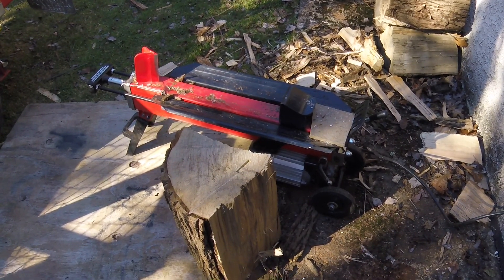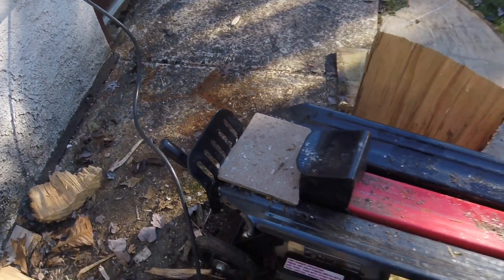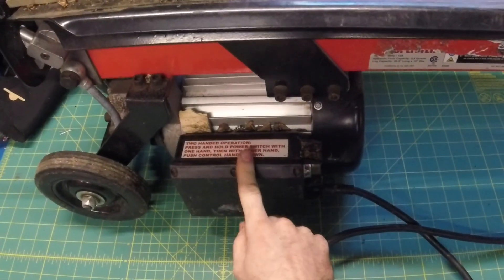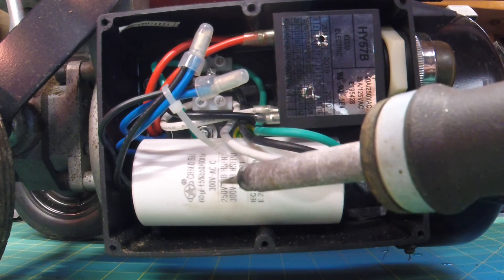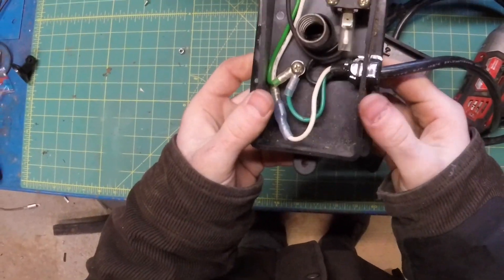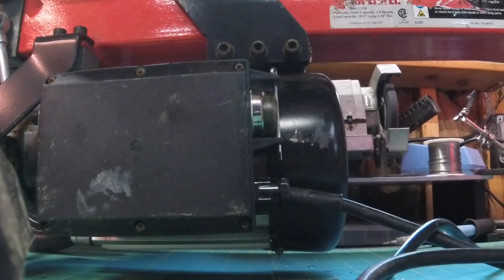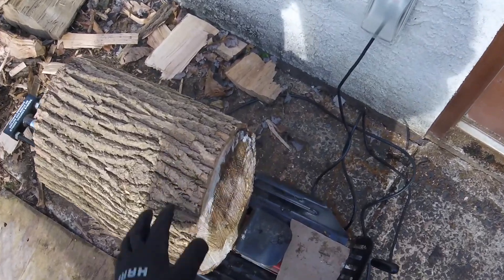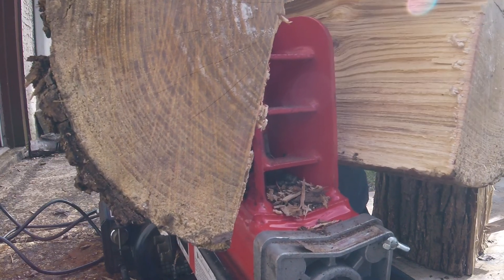Harbor Freight Log Splitter: Ruined by Lawyers, 5 Minute Fix.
Harbor Freight nerfed their electric log splitter by eliminating single handed operation in the misguided name of safety. Here’s how to fix it in 5 minutes for $11.

Supplies used:
-Drill
-Cotter Pin